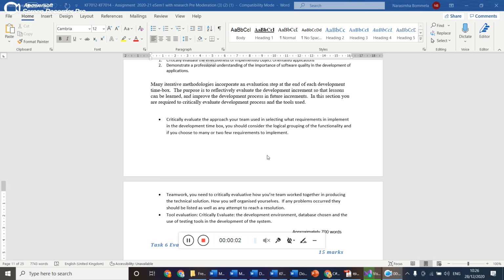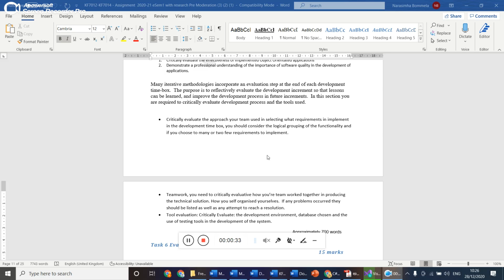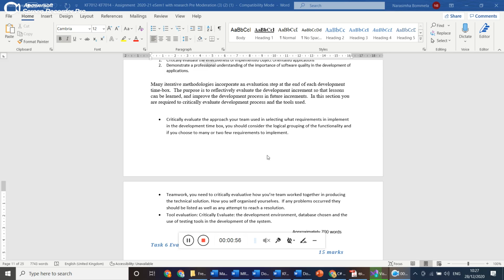Task 5 Part 1